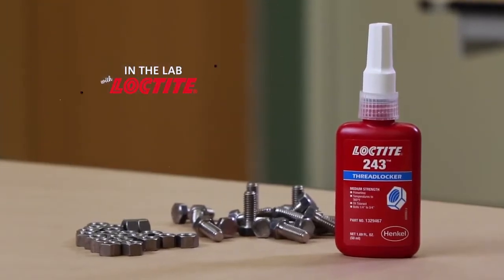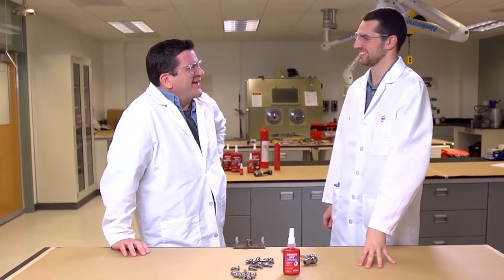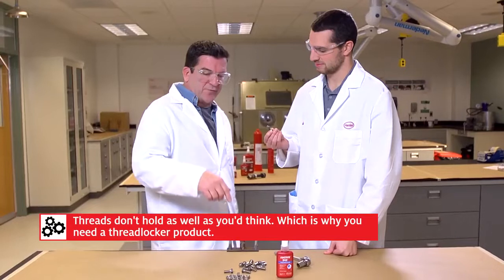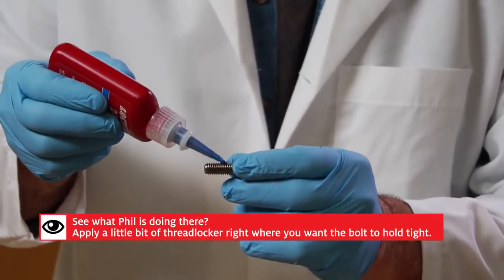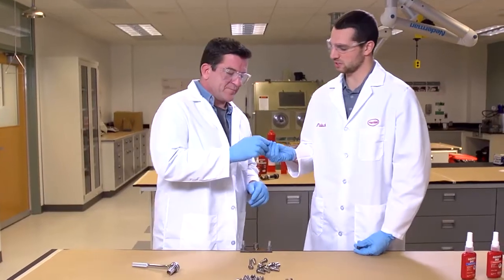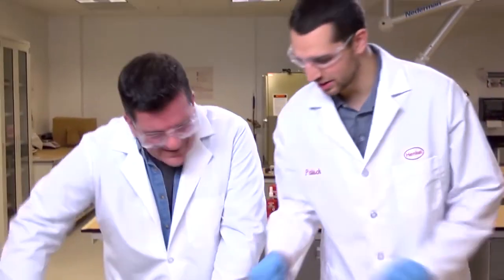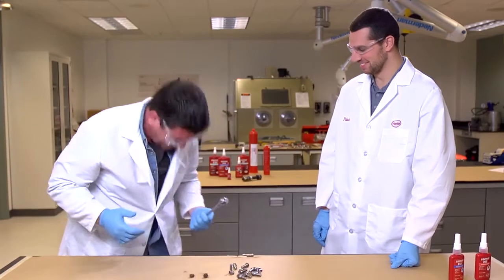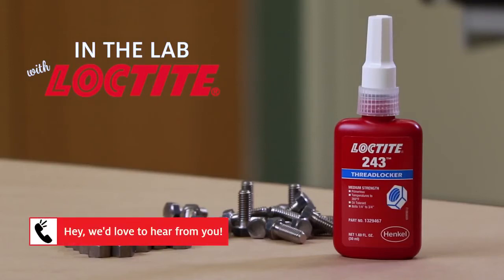In the Lab with LOCTITE® Proper Use of Threadlocker (Video by Loctite North America)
Host Phil Godeck and Henkel Engineer, Andrew Paluch, demonstrate how to properly apply LOCTITE® anaerobic threadlockers to achieve maximum benefits.